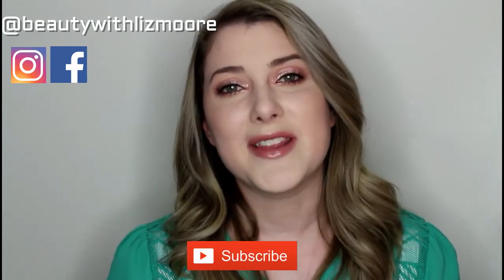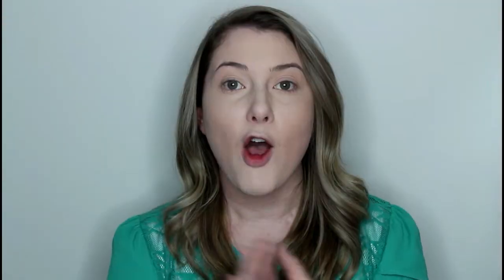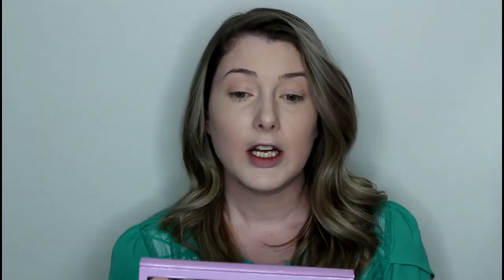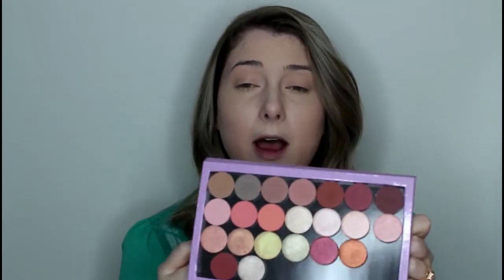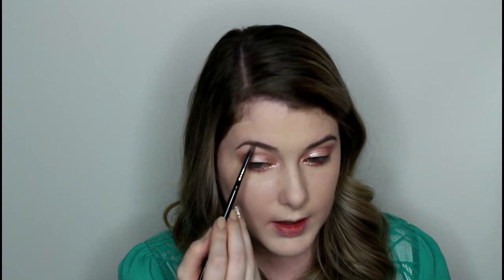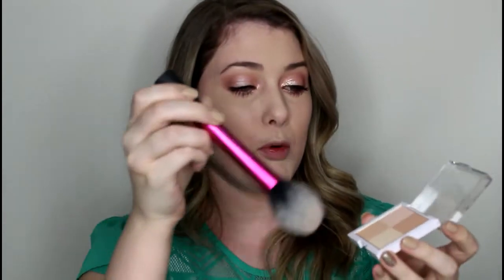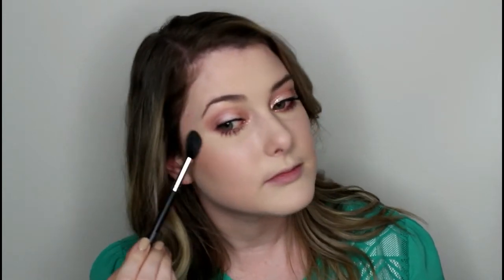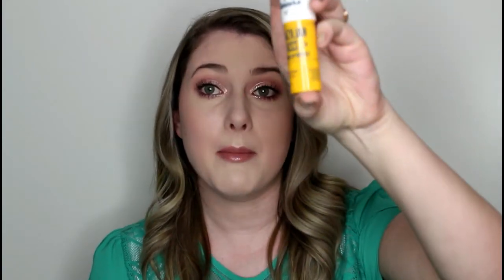GET READY WITH ME || FEB FAVORITES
Hello everyone!
Today I got ready with my favorite products for the month of February.
Let me know down the comments what your favorite products were for last month!

(My personal FB is only used for close friends and family.
So make sure you're following my page, and not my personal account :) )
PRODUCTS MENTIONED:
Nyx Faux Blacks Liner
Stila Magnificent liquid eye shadow
Benefit Ka Brow
Kevin Aucoin Sculpting powder
Neutrogena Healthy Skin Blend
Too Faced Flush Blush

Casey Holmes Spotlight Palette + MUFE Star Lit Powder Tutorial -